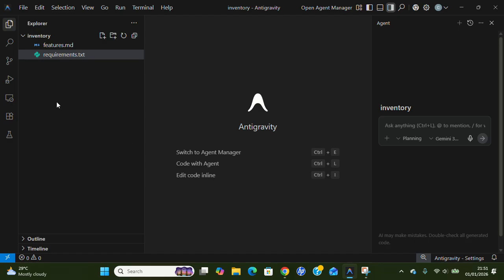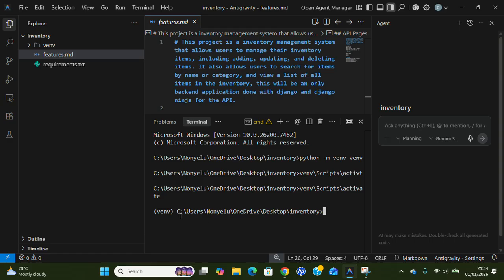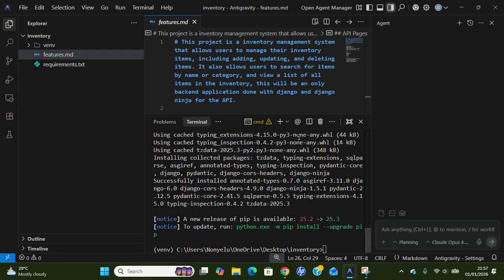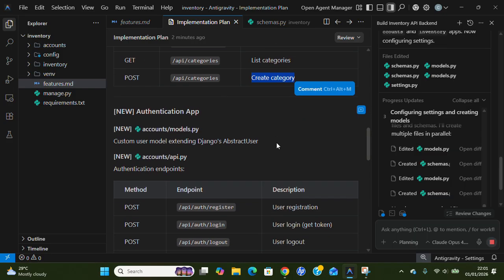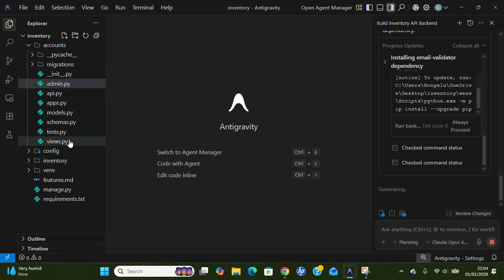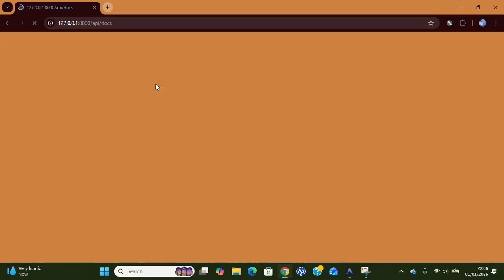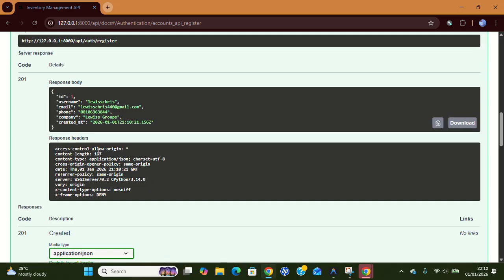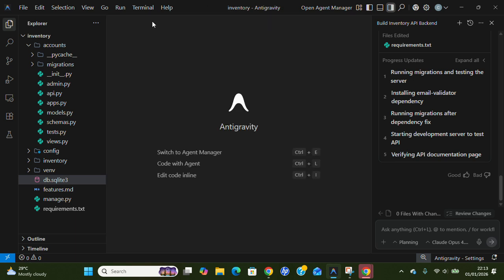Building an Inventory Management API with Django & Django Ninja | Fast Python REST API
In this video, I build a complete Inventory Management System API using Django and Django Ninja. The focus is on creating a clean, fast, and scalable backend API for managing products, stock levels, and inventory operations.

This hands-on session covers:

Setting up Django and Django Ninja

Structuring a scalable inventory management system

Designing RESTful API endpoints with Django Ninja

CRUD operations for inventory and products

Request validation and response schemas

Testing and inspecting API workflows

This video is suitable for Python developers, backend engineers, and developers looking to build modern APIs using Django Ninja instead of traditional Django REST Framework.

If you’re building backend systems, internal tools, or SaaS products with Python, this tutorial shows a practical and production-ready approach.